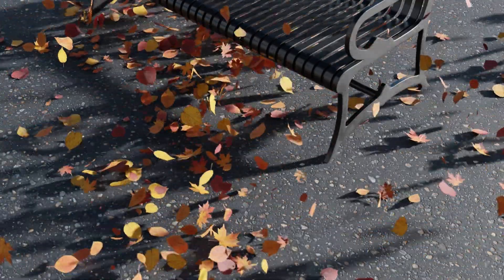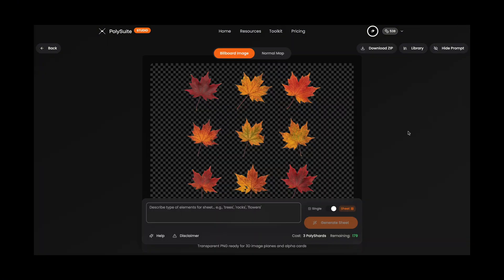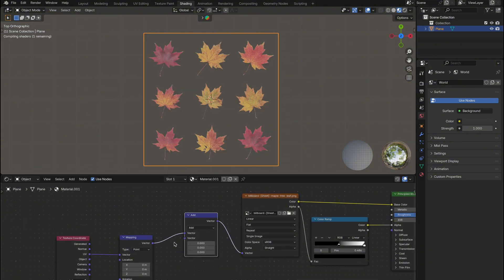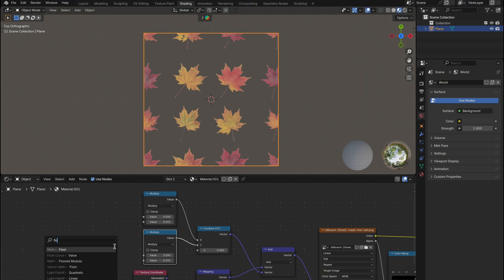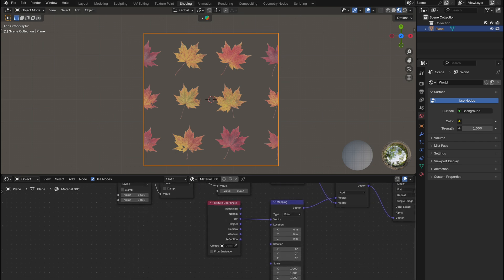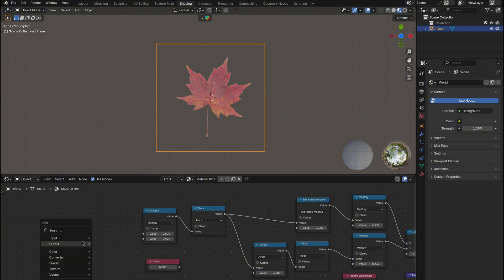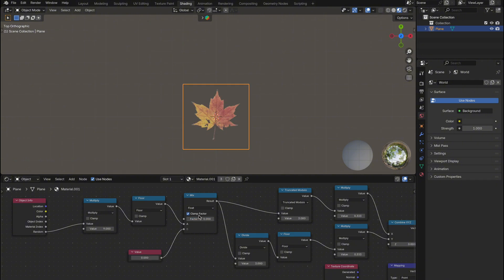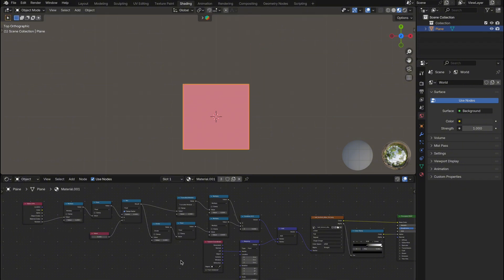How to Use a Texture Atlas in Blender (UV Tile Selector Tutorial)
Unlock the power of UV tile selection in Blender and learn how to randomize texture tiles across multiple objects — all using a single material and a texture atlas.

In this tutorial, I’ll show you how to:
 • Use a texture atlas (like a 3x3 grid of leaves)
 • Select specific tiles using math nodes (Floor, Modulo, Divide)
 • Randomize textures per object automatically
 • Adapt it for different grid sizes (like 2x2, 4x4, etc.)
 • Clean up alpha edges and create a reusable setup

💡 Perfect for scenes with leaves, rocks, decals, and more — this trick keeps your materials light and flexible.

I used the Billboard Builder on PolySuite to instantly generate my texture atlas. Just type in your prompt, select “Sheet Mode,” and you’ve got a ready-to-use atlas in seconds.